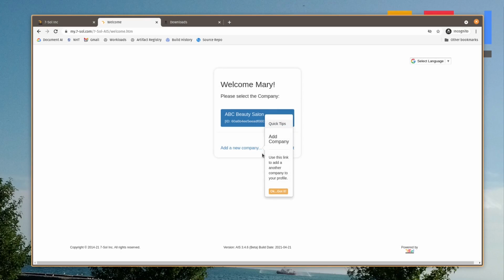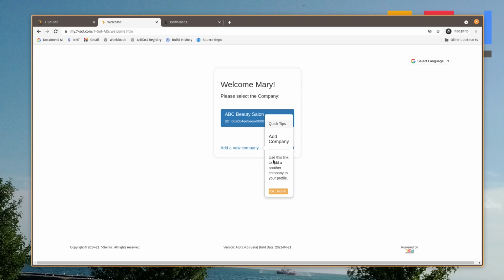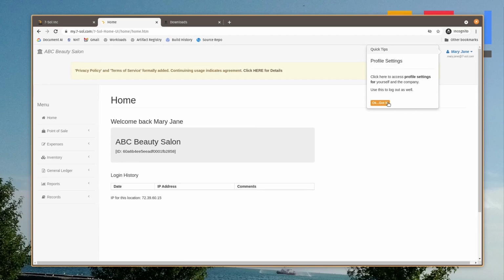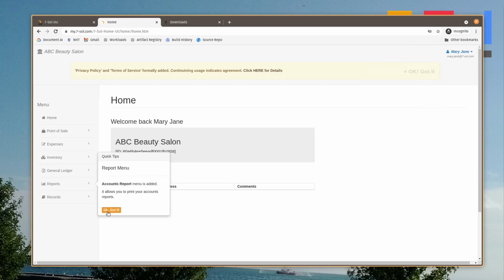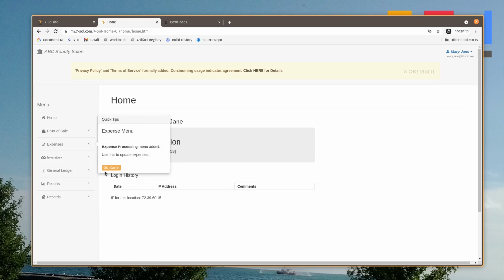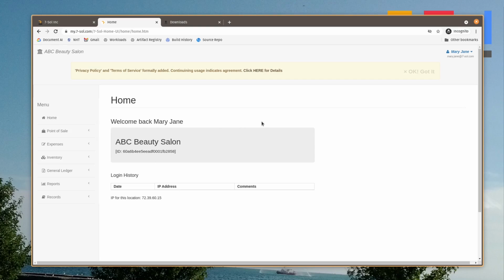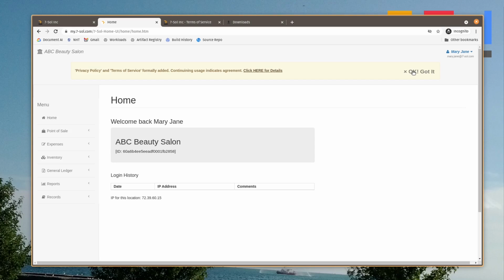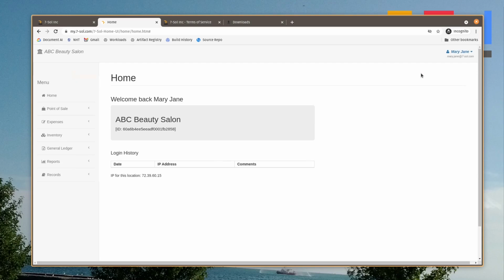Handling Notifications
This tutorial demonstrates the functioning of notifications that occurs within 7-Sol AIS app.